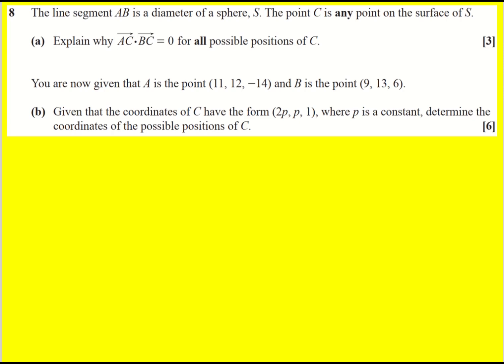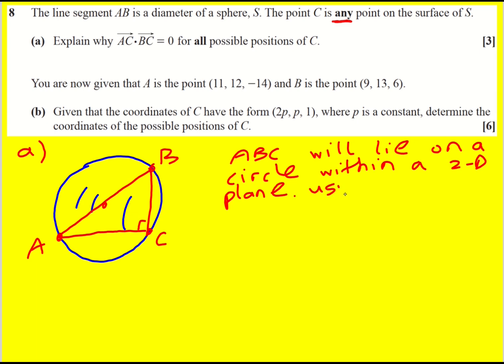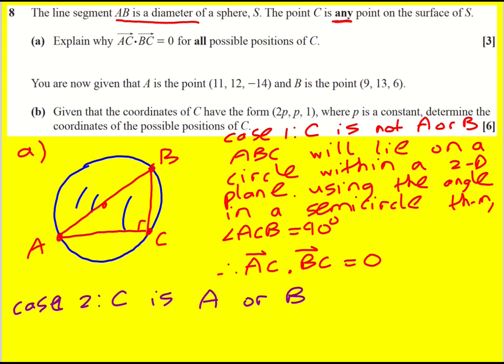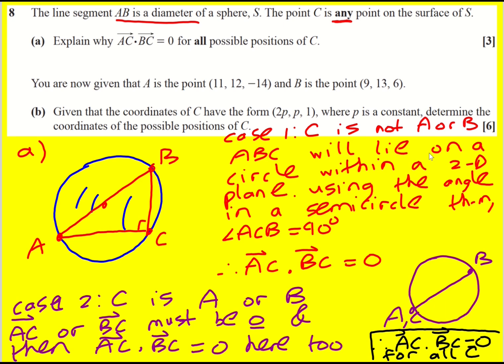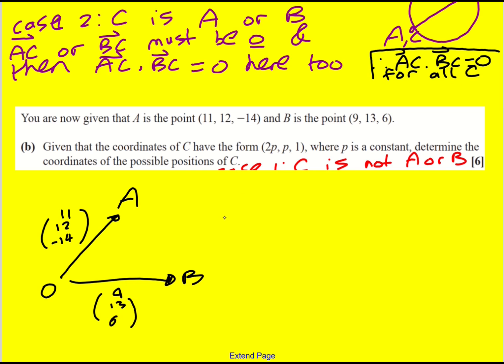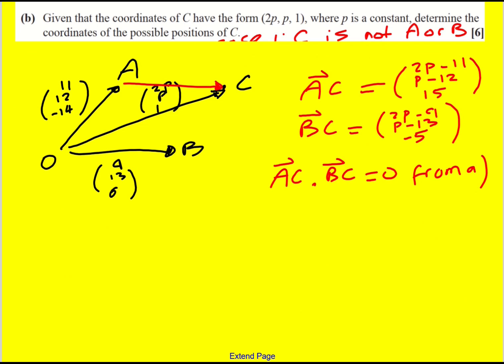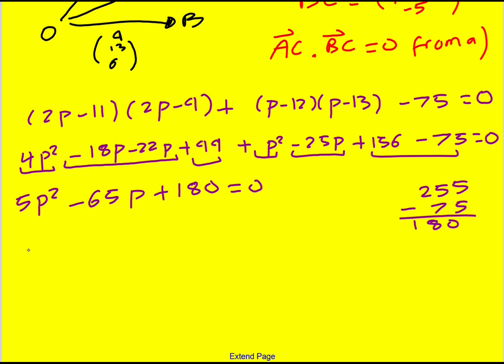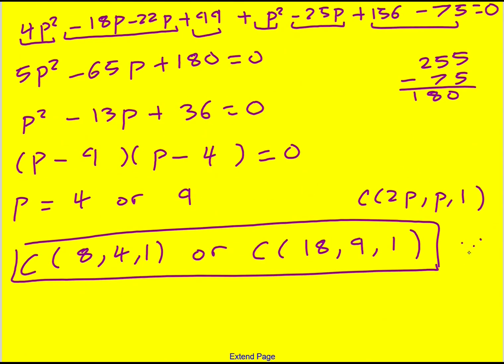AS FM OCR Jun 2022 pure core q8 vectors (Further Maths AS Level)